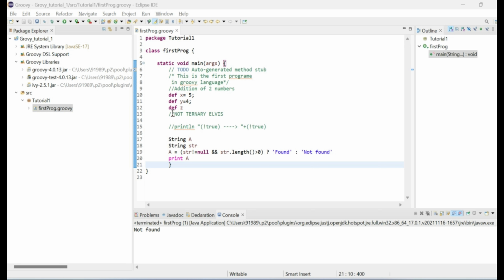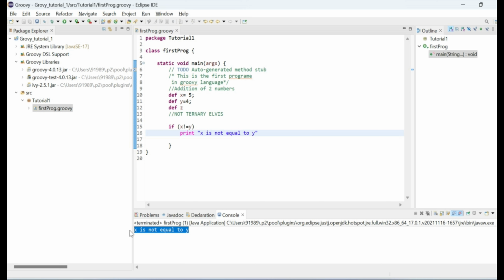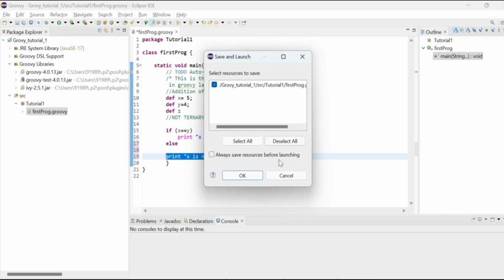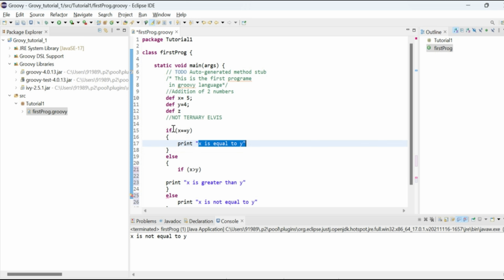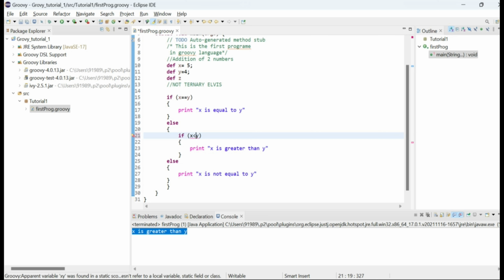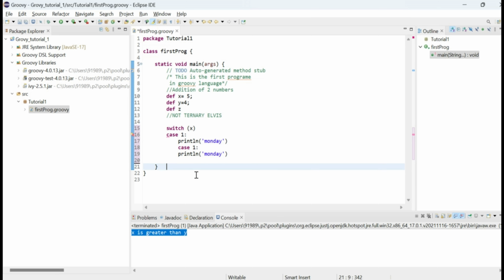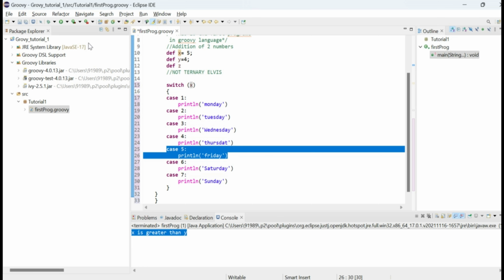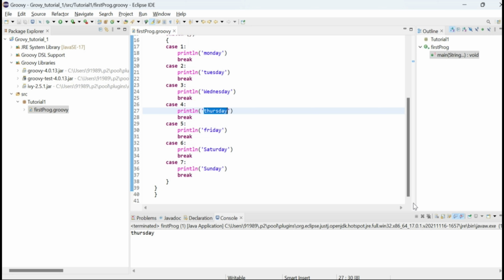Decision making statements in groovy| (Groovy Tutorial - 5 )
Learn about decision making statements in Groovy in this tutorial. Master the art of writing conditional statements in Groovy for your programming needs.

RuTechTalkz Channel brings you all the automation testing related videos for FREE.

The intention of this channel is to provide training on different topics of software testing like concepts in software testing, reports generation, automation tools, Selenium, Automation Framework Design and Development, Katalon Studio, Protractor or tutorials on languages like groovy, JAVA etc.